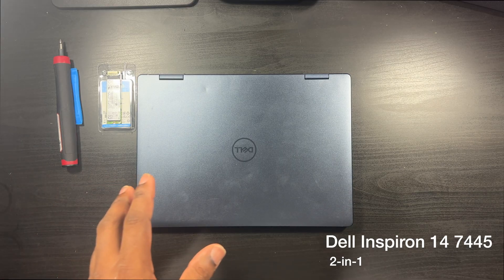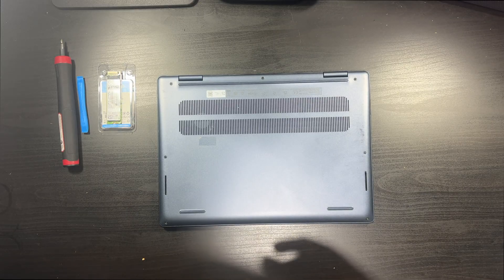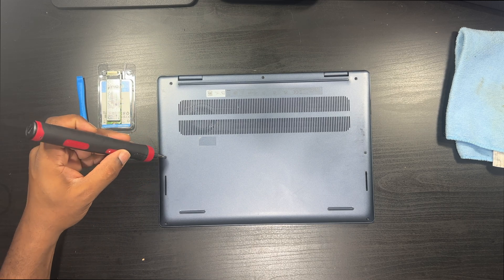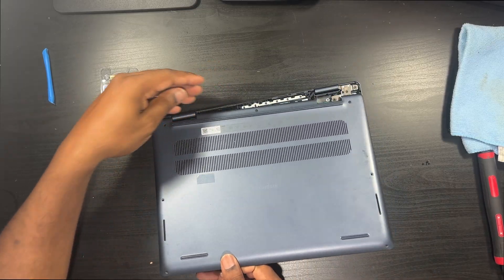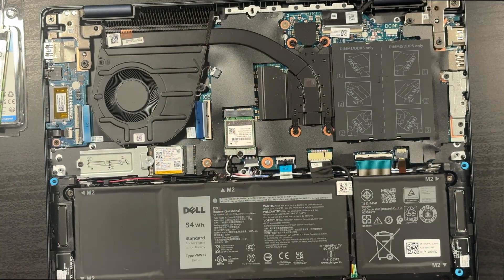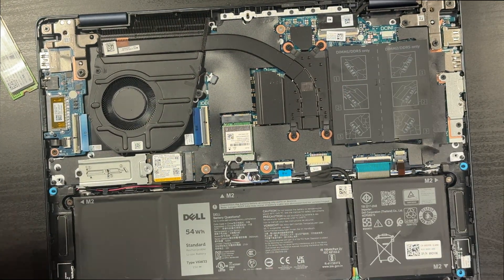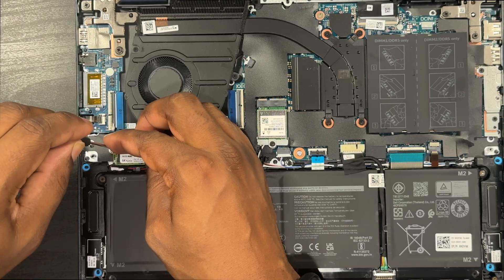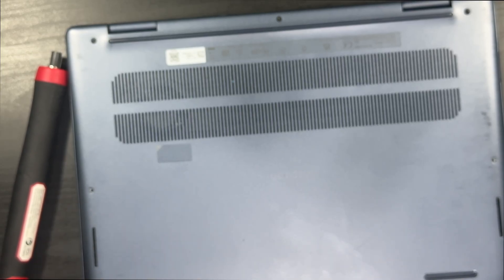Dell Inspiron 7445 Ram and SSD Upgrade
A quick video showing how to upgrade the SSD and Ram on a Dell Inspiron 14 2 in 1 laptop. Very simple task a few tools are needed such as a screwdriver and Spudger tool. The Ram for this machine is DDR5 - 5600 and the Solid State Drive can be 2230 or 2280 M.2.